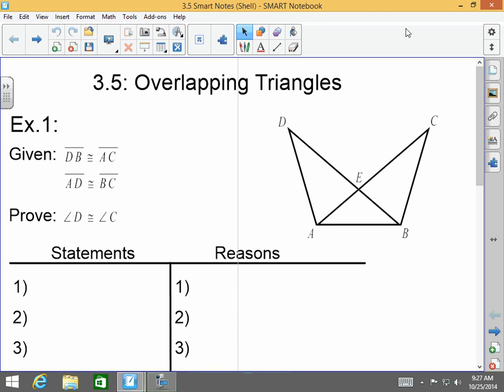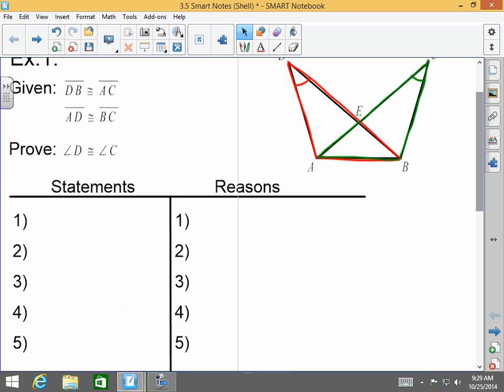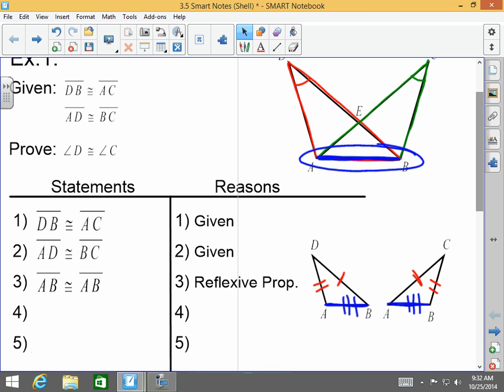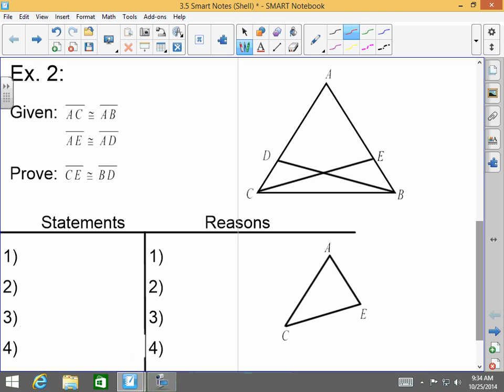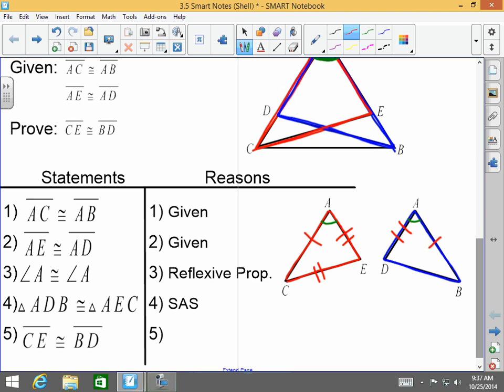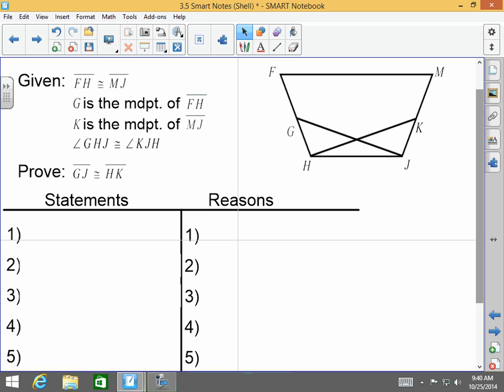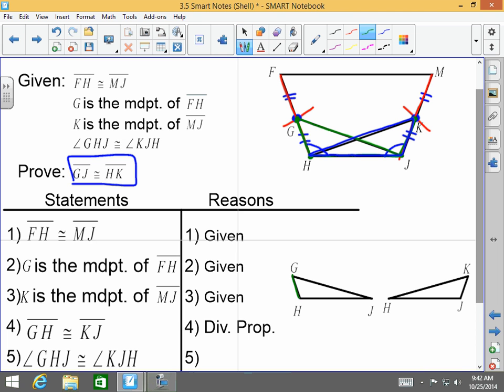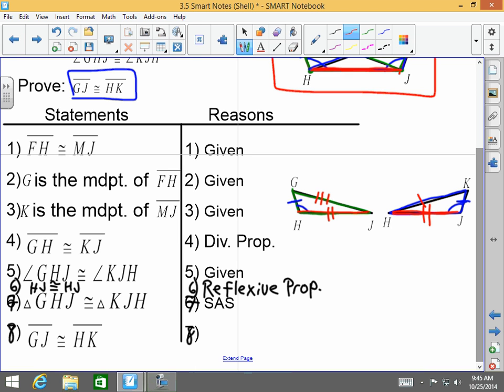Honors Geometry: 3-5: Overlapping Triangles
Honors Geometry: 3-5: Overlapping Triangles lesson video